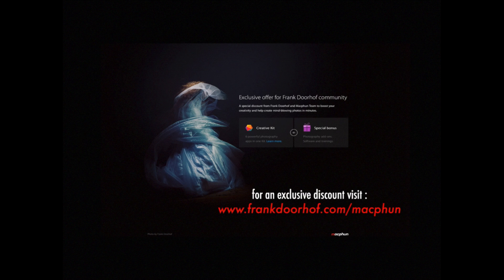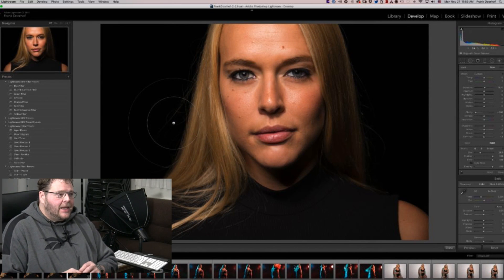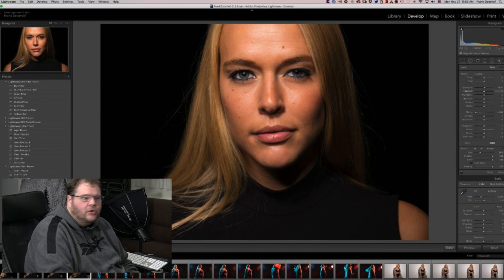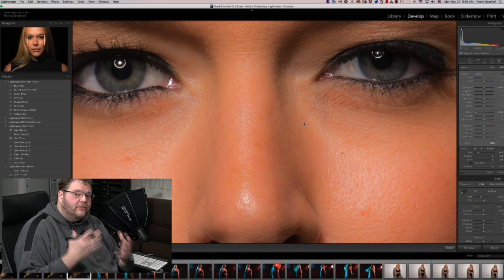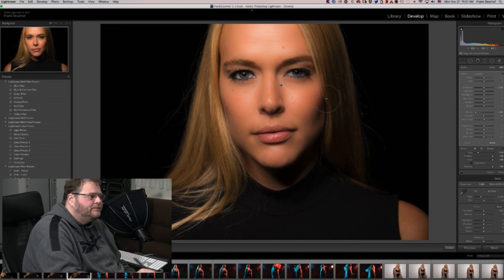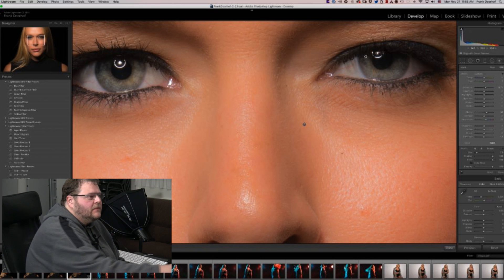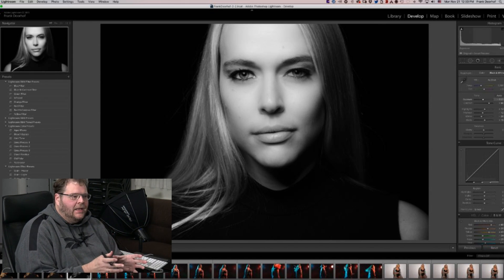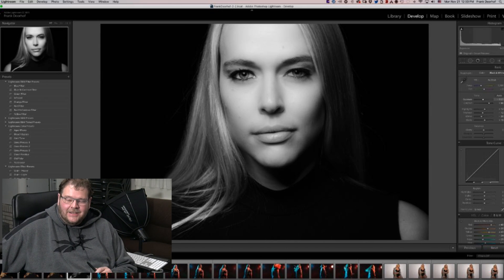QF Ep 83 Portrait retouch in Lightroom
In this episode a very easy workflow and some tips for effective portrait retouching in Lightroom using among other options the dehaze tool and the black and white option.